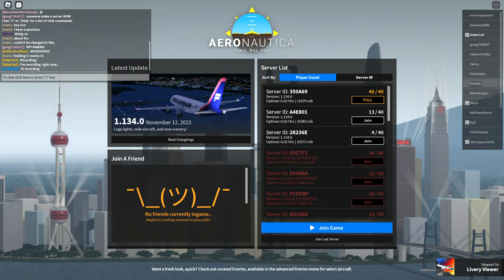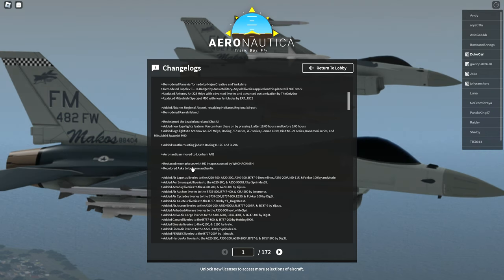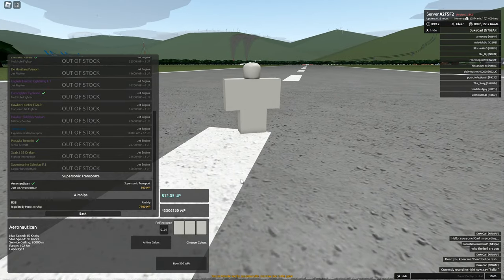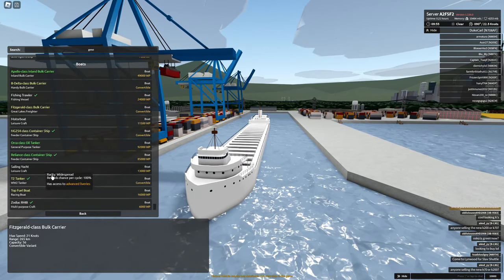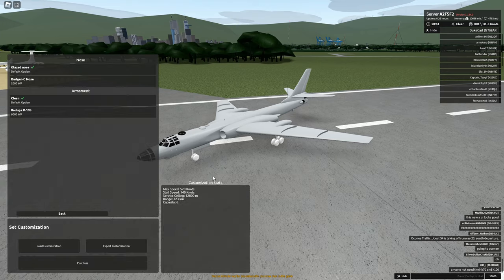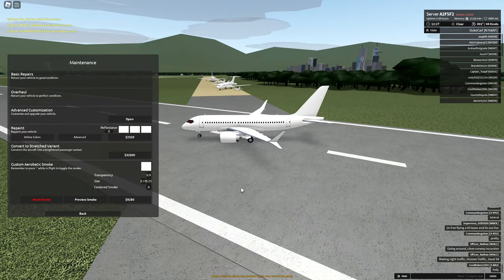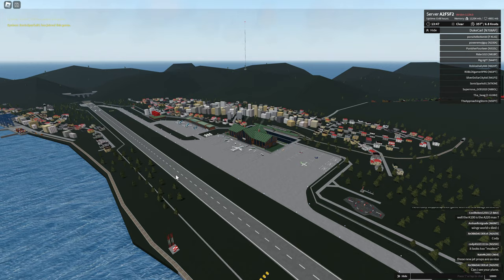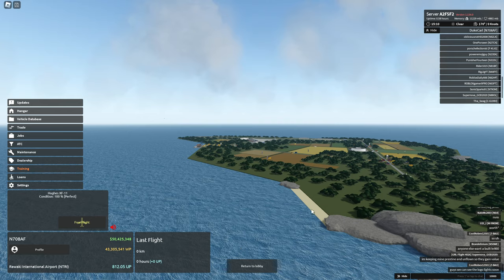Aeronautica (Roblox) - 1.134.0 Update Overview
Overview of the latest release... with the new planes, remodels, and more! Includes my voice.
Comment your Roblox game-name here, if you were present during my recording, so I may add you in this description.
Aeronautica is a revival of the original Wingz World V by Nahr Nahrstein. Recorded in the game's version 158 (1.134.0); this was recorded before a patch update.
Timestamps:
0:00 - Introduction
0:22 - Update notes
6:33 - Server chosen, badge notifications
7:20 - Concorde at Lynwood Joint Air Force Base
8:11 - Improved right-hand heads-up display (HUD)
8:55 - General Atomics MQ-1B Predator
10:57 - General Atomics MQ-9 Reaper ("craftable"?)
11:50 - Fokker F.26 Phantom
13:00 - Fairings issue (for wing livery IDs)
13:23 - de Havilland Sea Hornet F.20
13:43 - English Electric Lightning F.1
14:44 - Aeronautican (moved from Tom's Totally Legitimate Aircraft Hangar)
15:45 - NG254-class Container Ship
17:25 - B-Delta-class Bulk Carrier
17:44 - Bulk carrier comparison and suggestion for laker freighters
19:09 - Reliance-class Container Ship
20:50 - Tupolev Tu-16 Badger (remodel)
22:42 - Antonov An-225 Mriya (overdue remodel)
24:36 - Mitsubishi SpaceJet (Regional Jet) M90 (remodel)
27:27 - Badge planes
27:49 - Hoftanes to Aktanes Regional Airport
29:00 - Kanamori K70
30:33 - Kanamori K200
30:50 - Kanamori K70 and K100
31:26 - Kanamori K200 and K200F
32:38 - Panavia Tornado
36:30 - Oskufloi International (Aska graphical update)
38:13 - Jotunfrost Seaplane Base (Aska graphical update)
38:30 - Frostvollur Glacier Base Airfield (Aska graphical update)
39:19 - Remodeled Rawaki Island
39:57 - Remodeled Rawaki Island (An-225 with Buran)
40:40 - Remodeled Rawaki Island
42:06 - Remodeled Rawaki Island (An-225 with Buran)
42:42 - Remodeled Rawaki Island
43:00 - Japan Airlines 767-300ER
47:42 - New liveries for aircraft
48:44 - Boeing Converted Freighter and Combi liveries
52:14 - Japan Airlines 767-300ER redux
53:43 - Tail-lights (I meant to say "denki" not "hikari")
55:18 - Waxing gibbous moon
56:00 - Mitsubishi SpaceJet M90 tail-lights
57:53 - Rossiya MC-21-300 tail-lights (and Pratt & Whitney engines)
59:00 - "See you on the next 'Aeronautica' video!"